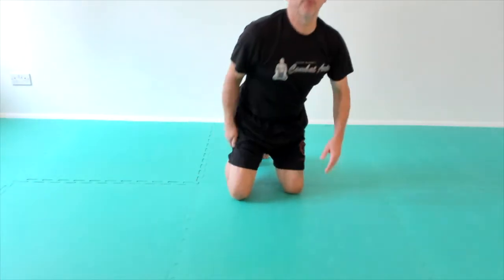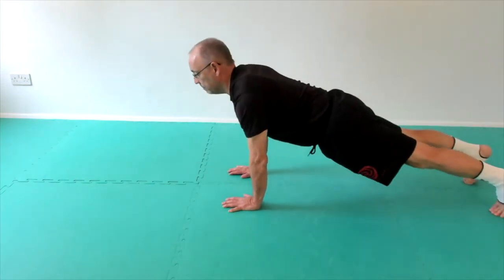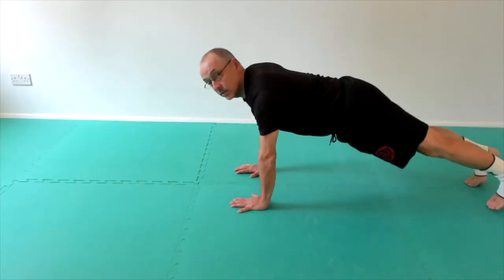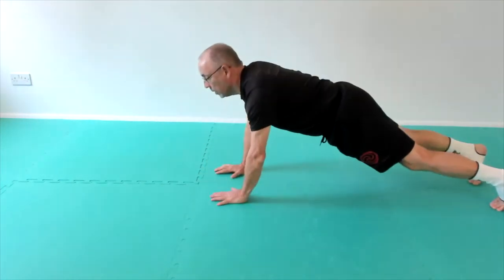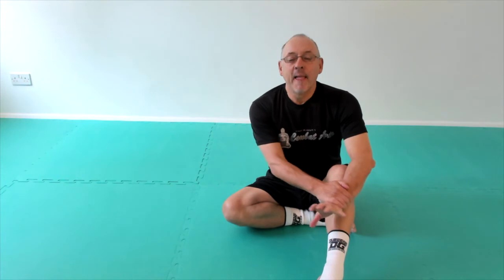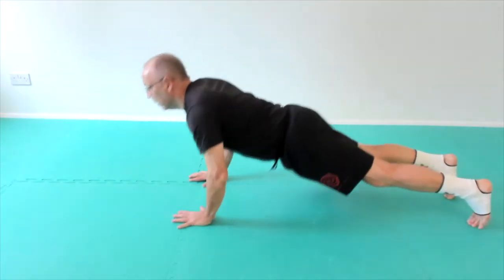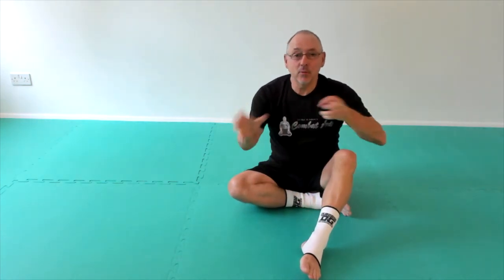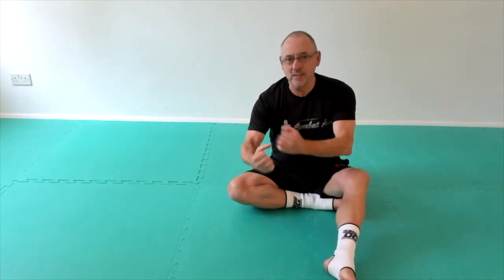Abs 3 Pilates style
Use this as a finisher to any abs routine you choose to do. Looks easy but hits the bits - especially if keeping good form.